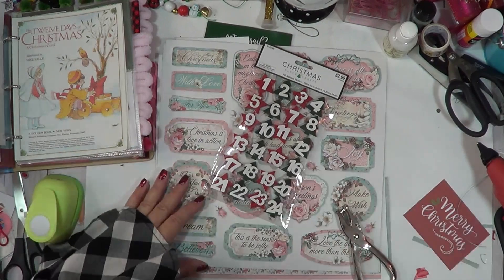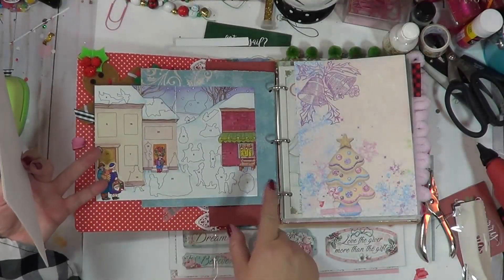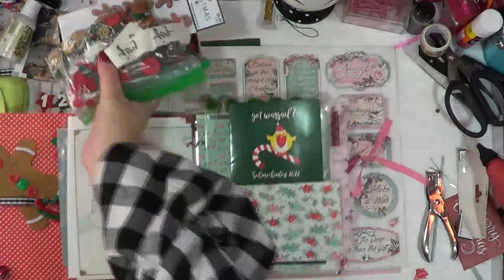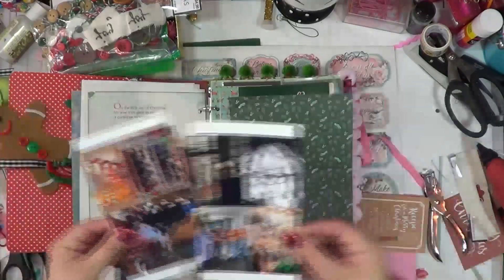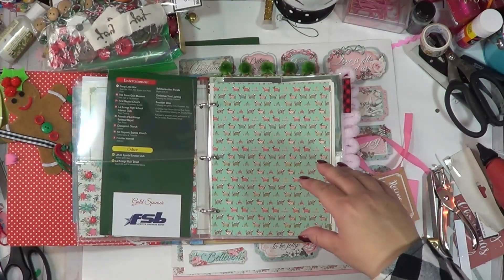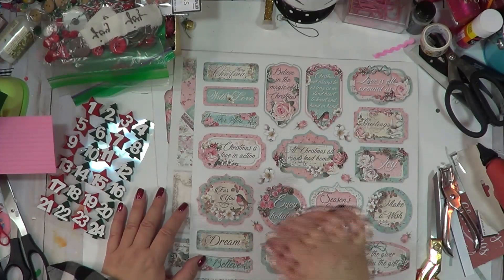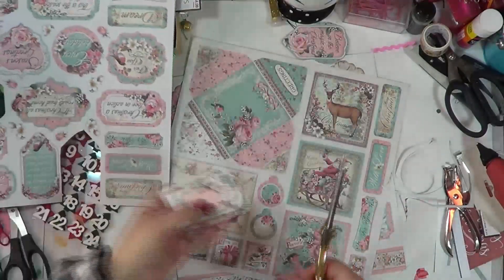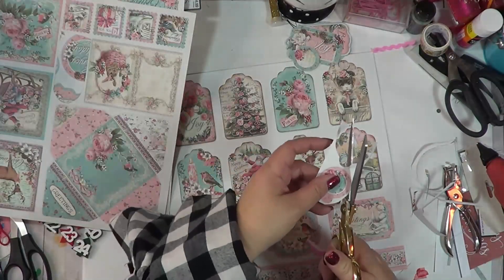Christmas Journal 2022~ Prepping Journal numbers and December 1st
December is here!!! Today's video I'm prepping a few numbers for My December Daily and documenting the 1st of December.